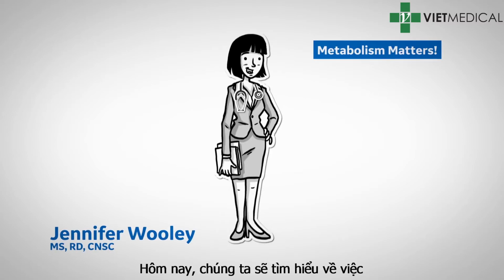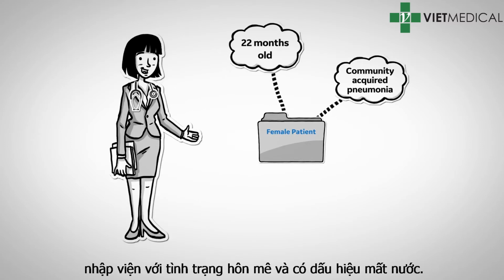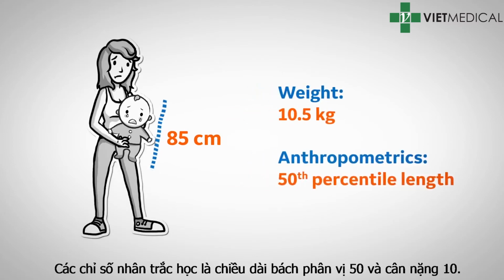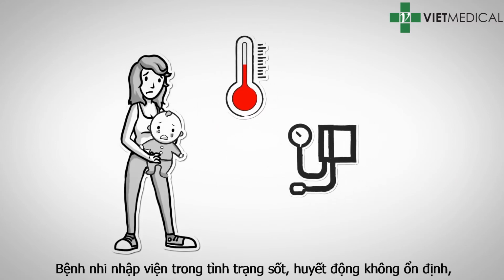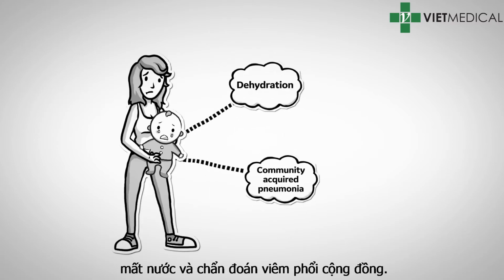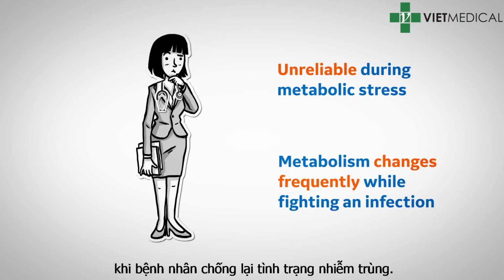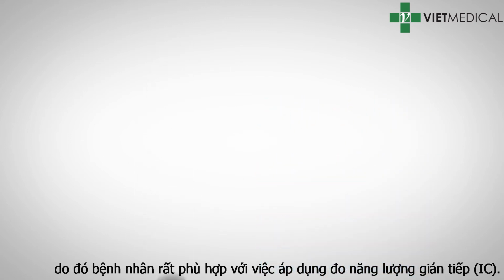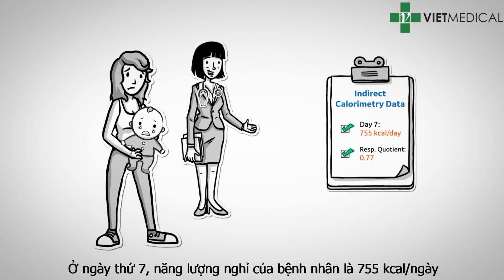Metabolics trên máy thở CARESCAPE R860 - Viêm phổi ở trẻ em